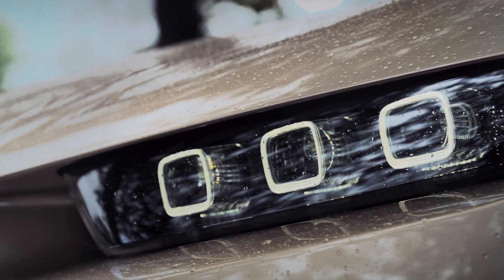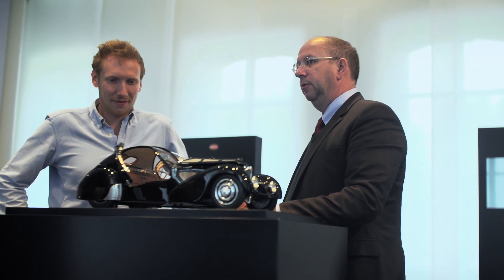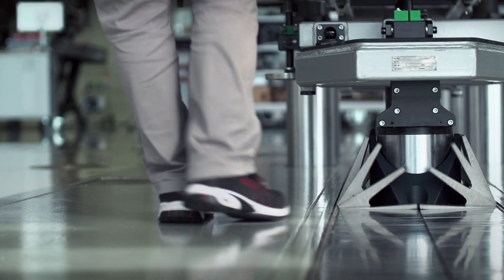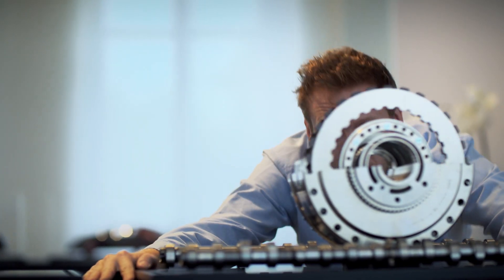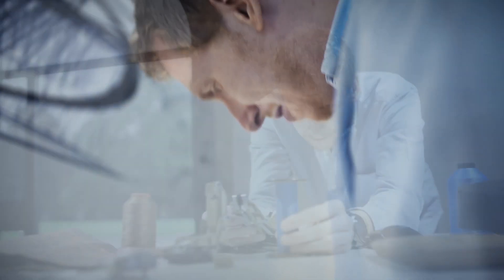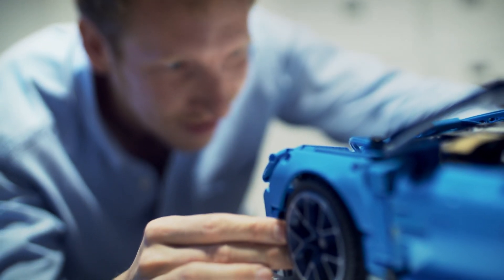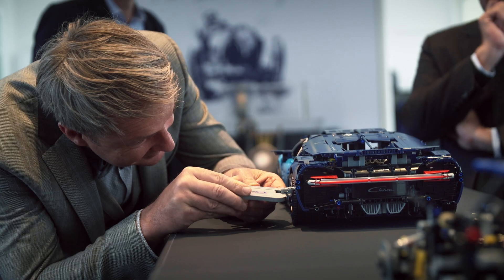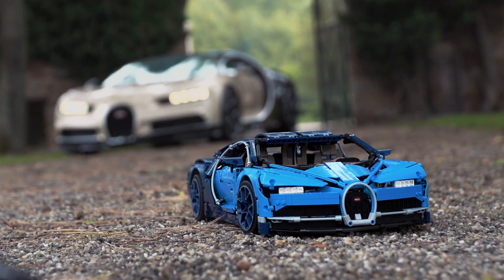LEGO® Technic 42083 Bugatti Chiron Designer's Journey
The LEGO® Technic Bugatti Chiron model brings together the iconic design heritage of the French ultra-luxury car brand and LEGO Technic elements, with a reimagined version of the latest cutting-edge super car from Molsheim.

The new model was unveiled at LEGO House at the company’s headquarters in Billund by Niels B. Christiansen, CEO of the LEGO Group, and Bugatti President Stephan Winkelmann. The 1:8 scale LEGO® Technic Bugatti Chiron will be available from June 1, only at all LEGO® stores and shop.LEGO.com, then all retailers globally from August 1, 2018.

The model encapsulates the magic, power and elegance of the Chiron, unveiled to the world two years ago and now brought to life in LEGO Technic form, offering a unique, authentic building experience for car enthusiasts and LEGO fans of all ages.

Niels B. Christiansen, CEO of the LEGO Group said:

“I am very excited about this new model. Our LEGO designers have done an amazing job capturing the details of this iconic Bugatti design. It truly stands as testament that with LEGO bricks you can build anything you can imagine, and an example that with LEGO Technic, you can build for real. It’s a huge model that I can’t wait to start building myself. I’ve always been passionate about engineering and this model’s details and design are truly fascinating.”

Stephan Winkelmann, President of Bugatti Automobiles S.A.S.:

“Thanks to their proven design and technology expertise, the LEGO Group and Bugatti are the epitomes of their brand segments. The LEGO Technic model of the Bugatti Chiron is an expression of this perfect relationship. I am impressed at the precision and refinement with which our super sports car has been translated into the LEGO world and I am sure that fans of both LEGO bricks and Bugatti will love this product.”

The 1:8 scale LEGO® Technic Bugatti Chiron replica model – measuring over 5” (14cm) high, 22” (56cm) long and 9” (25cm) wide and featuring 3,599 pieces – is packed full of intricate details and immersive touches. These include aerodynamic bodywork with an active rear wing, spoked rims with low-profile tires, detailed cockpit with movable paddle gearshift, and detailed W16 engine with moving pistons.

Open the doors and you’ll discover that there’s more to the cockpit than first meets the eye, featuring a LEGO Technic 8-speed gearbox with paddle gearshift and a steering wheel bearing the iconic Bugatti emblem.

Each individual model comes personalised with its own unique serial number, carefully stored under the hood to unlock special content on LEGO.com/technic. The set also features a speed key which enables you to switch the active rear wing from handling to top speed position.

Hidden discreetly under the hood, you will also discover an additional authentic Bugatti Chiron detail – the stylish Bugatti overnight bag.

Staying true to Bugatti’s heritage, the model features the classic duo-tone blue color scheme reflecting the brand’s signature colour, and a set of identifiable stickers for additional detailing and authenticity of the build.

Delivering a final ’artistic’ touch, the set comes enclosed in an exclusive box and includes a ’coffee table’ style collectors booklet with comprehensive building instructions.  Fans can also dive deep into the inspiration behind the design with series of nine exclusive podcasts featuring Bugatti and LEGO experts.

Available from LEGO® stores and shop.LEGO.com from June 1